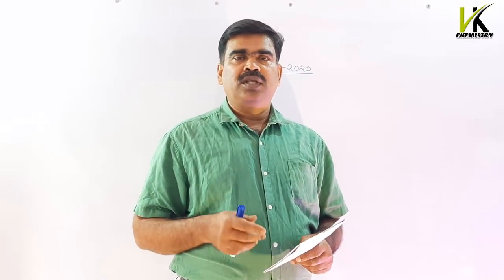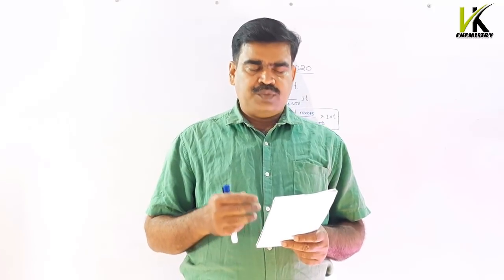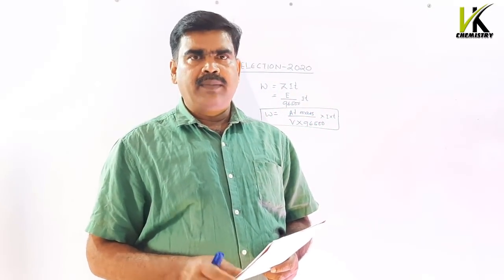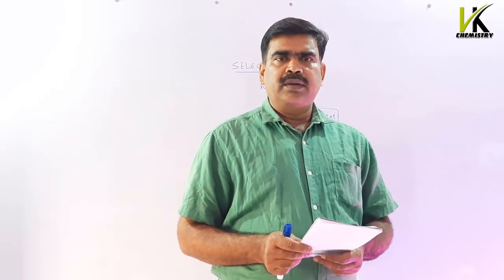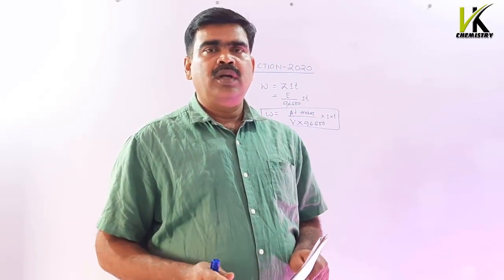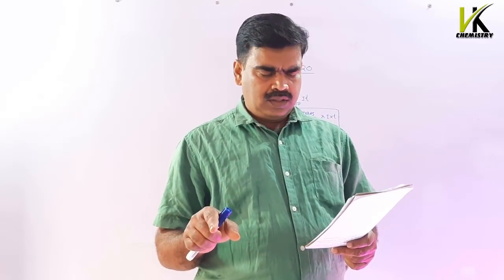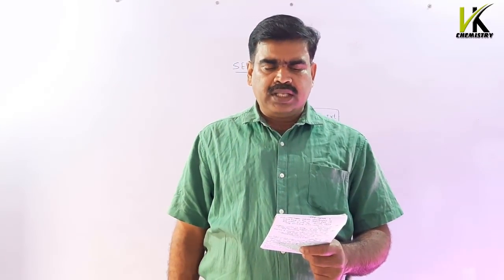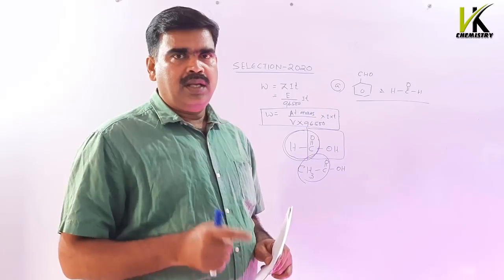+2 Science CHSE 2020 Selection Questions send by vk chemistry author Dillip Kumar Behera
this video contains probable questions for CHSE 2020 .exam .About 46 marks questions directly came from this video.